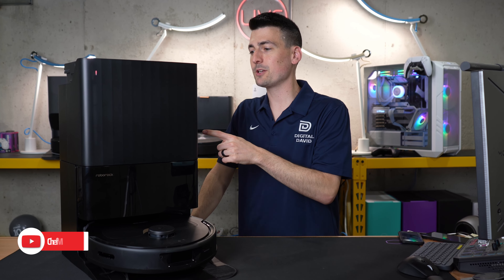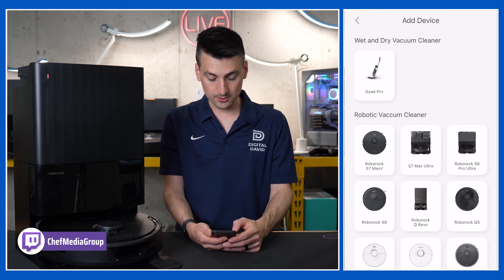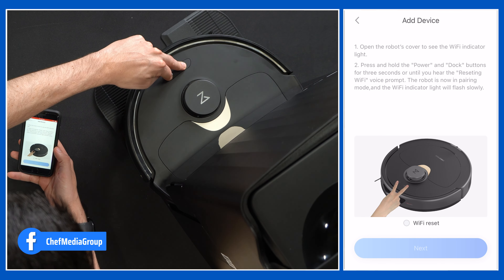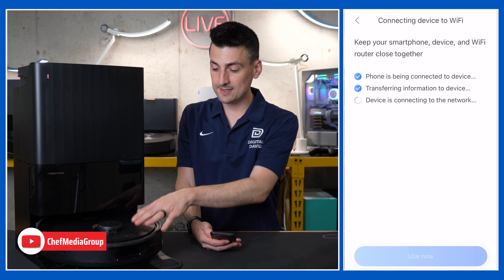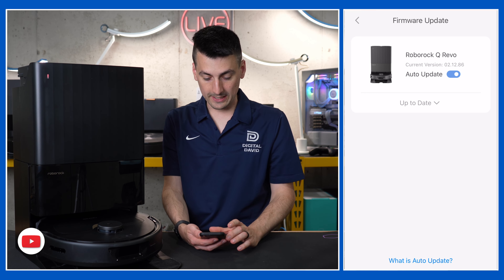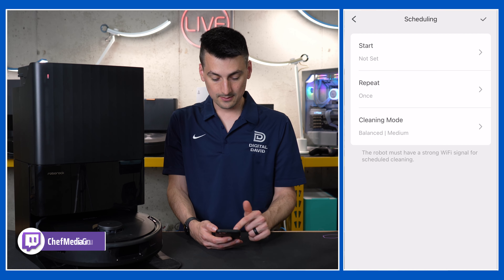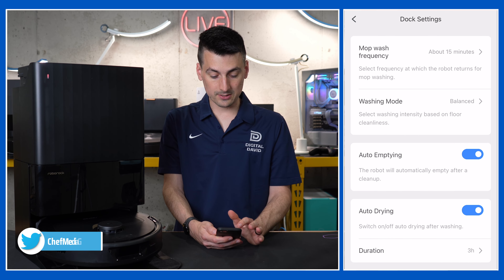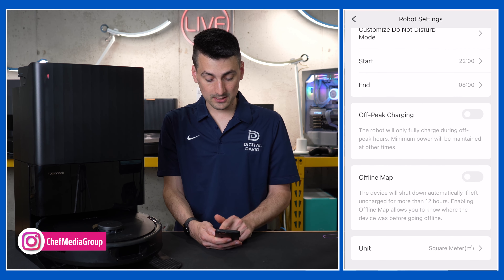Ultimate Guide: Roborock Q Revo Robot Vacuum and Mop App Setup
In this comprehensive tutorial, we dive into the world of the Roborock Q Revo Robot Vacuum and Mop and guide you through the seamless app setup process. Discover how to unlock the full potential of this cutting-edge device by learning how to navigate the intuitive app interface, connect your Q Revo to your smartphone, and configure personalized cleaning schedules and zones. Say goodbye to manual cleaning and hello to a smarter, more efficient way of maintaining a spotless home. Join us and get ready to embark on your hassle-free cleaning journey with the Roborock Q Revo Robot Vacuum and Mop app setup!

Amazon INTL

00:00 - Intro
00:20 - Setup
02:48 - Features